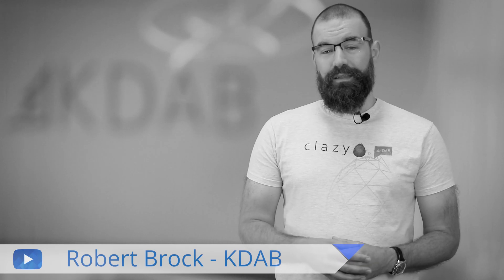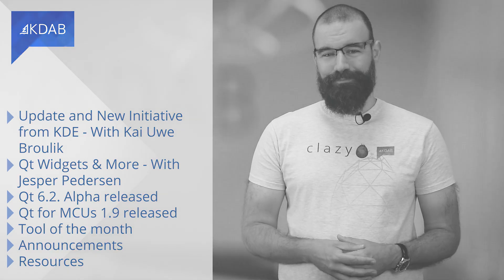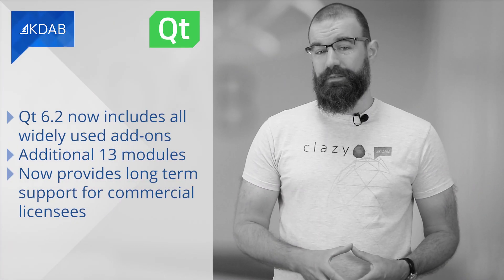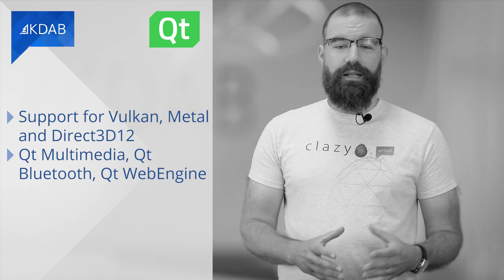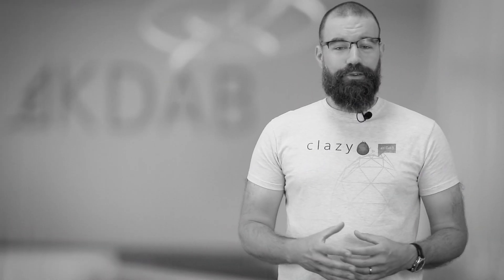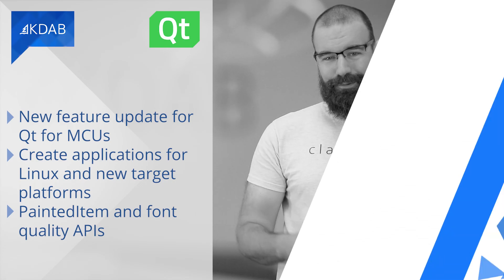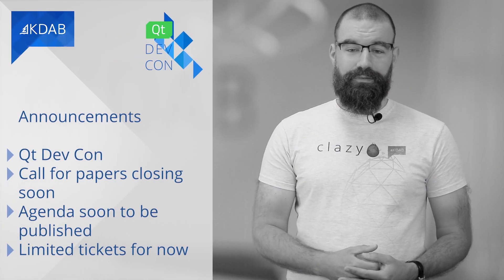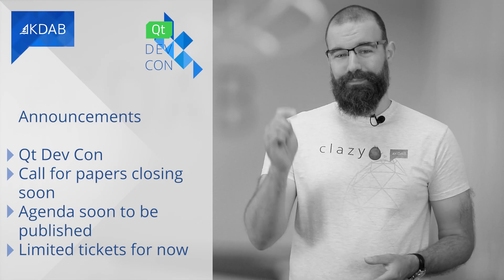KDAB News 6/2021 - What's new in KDE?, Qt Widgets and More video series, Range-v3, QtDevCon and more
Welcome to the new edition of KDAB News, the monthly update for professionals working with Qt, C++ and 3D technologies.

In this edition we have:

0:00 Introduction
0:37 What's new in KDE? Interview with Kai Uwe Broulik
3:32 Qt Widgets and More video series
6:55 Qt 6.2 Alpha released
7:53 Qt for MCUs 1.9 released
8:22 Tool of the month: Range-v3
9:35 Announcements - QtDevCon 2021 update
10:18 Resources - 'Practical Programmers Guide to C++20'